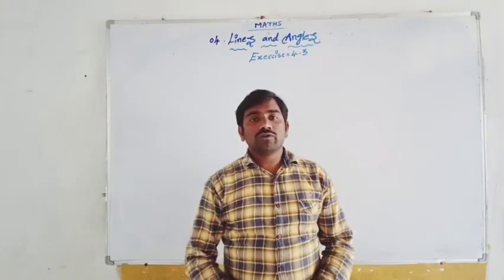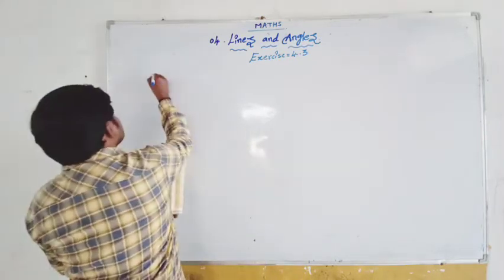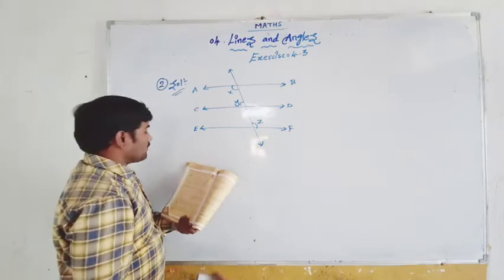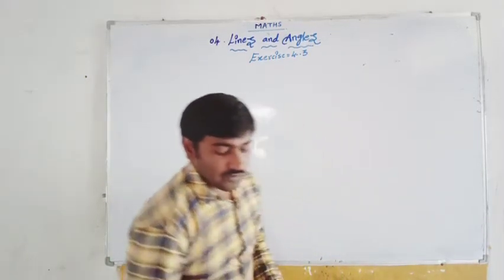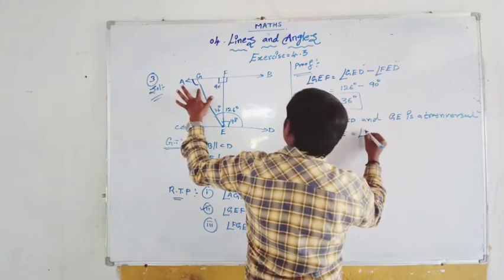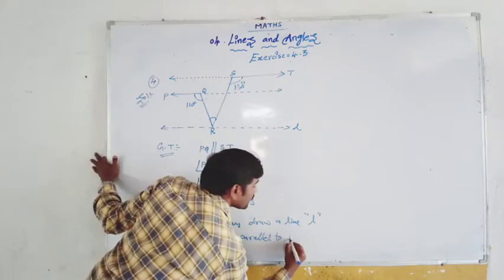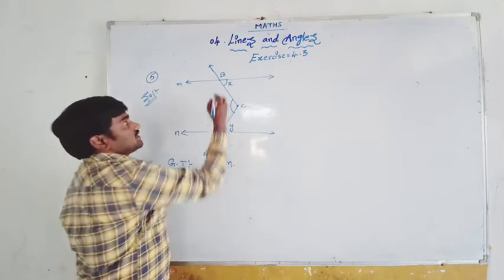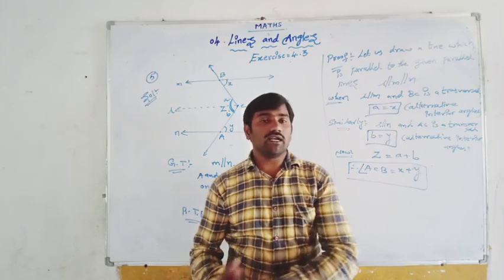04.Lines and Angles (Exercise=4.3) part-1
In this video i have explained aBout 9th class 4th chapter lines and angles exercise 4.3 problems